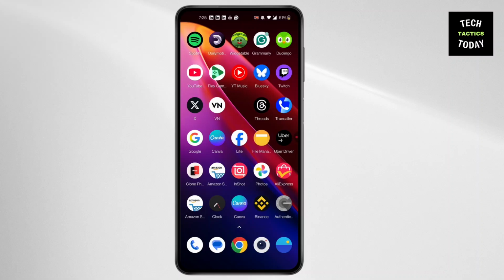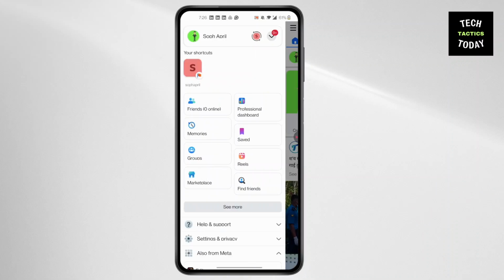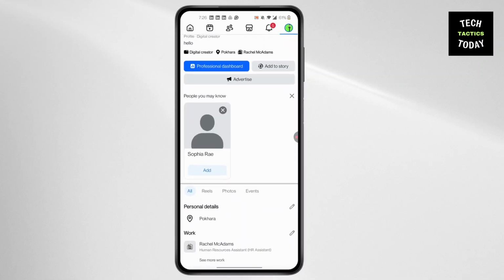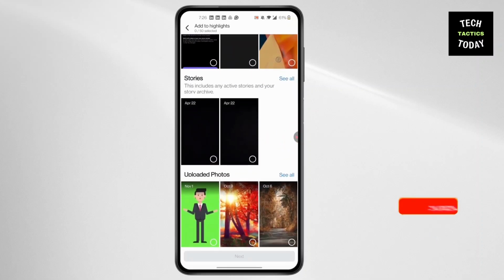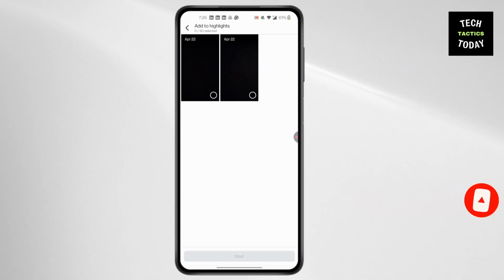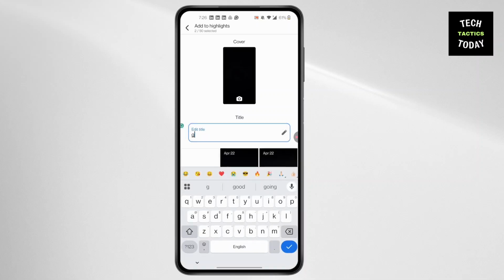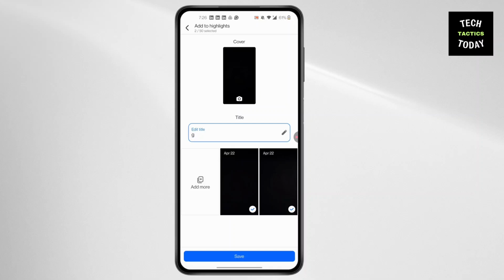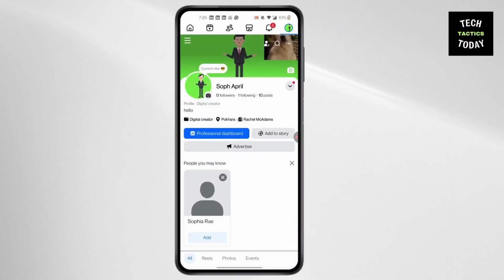How To Create Highlights on Facebook (Step By Step)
Welcome to our step-by-step guide on "How To Create Highlights on Facebook (Step By Step)"! If you want to showcase your best Facebook stories or keep your favorite moments visible on your profile, this video is for you. We'll show you how to create Facebook highlights, organize your stories, and make your profile more engaging. From selecting stories to customizing highlights, these tips will help you make the most out of your Facebook account.

In this video, we will show:

How to create highlights on Facebook

Step-by-step guide to make Facebook story highlights

Tips to organize your Facebook stories into highlights

How to edit and customize Facebook highlights

How to keep your favorite stories visible on Facebook